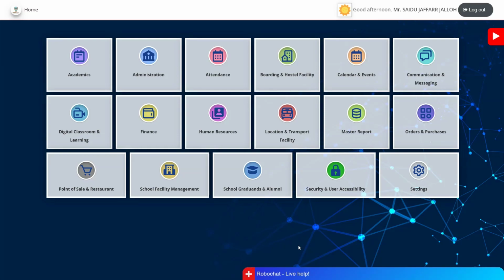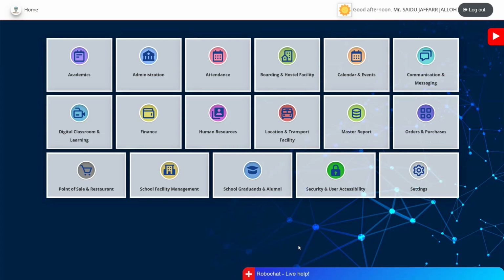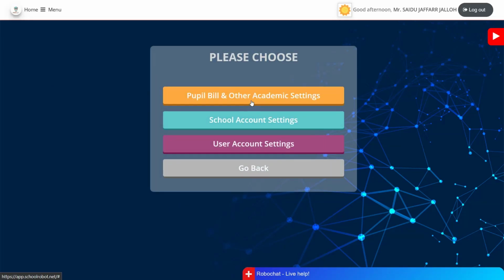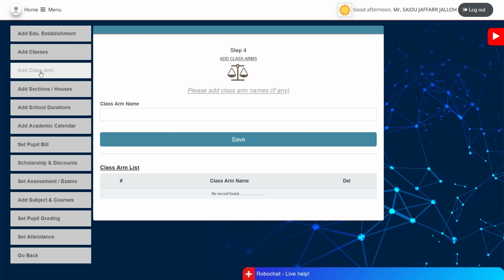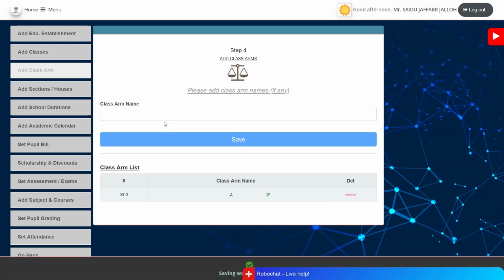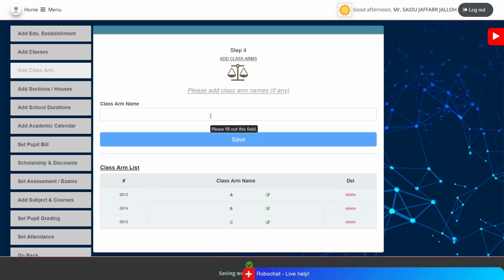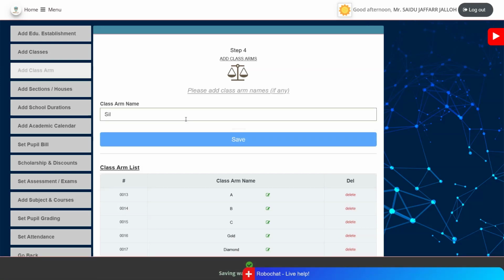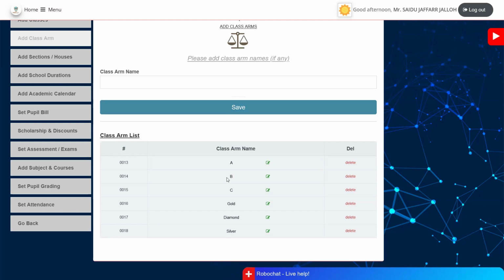How to add a Class Arm or Stream on School Robot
A simplified step-by-step procedure on how to add a Class arm or Stream on School Robot.